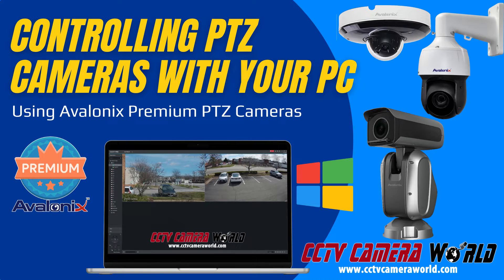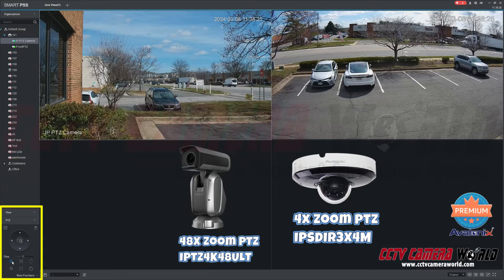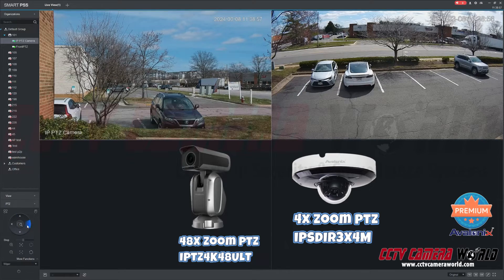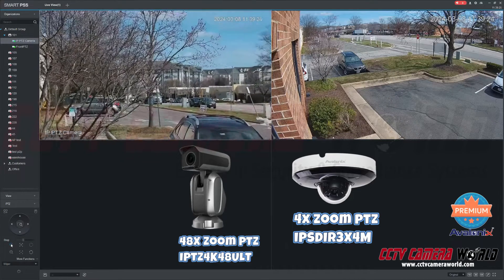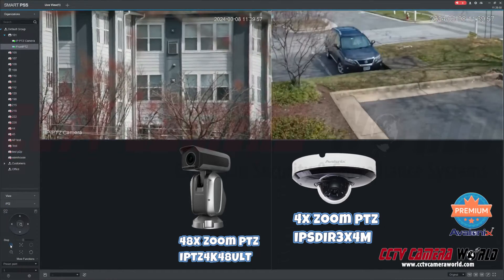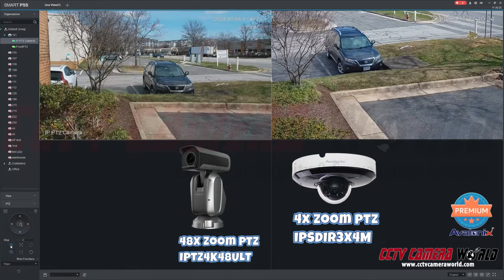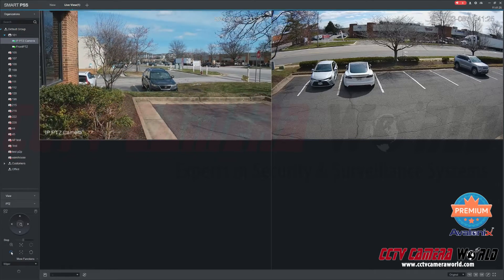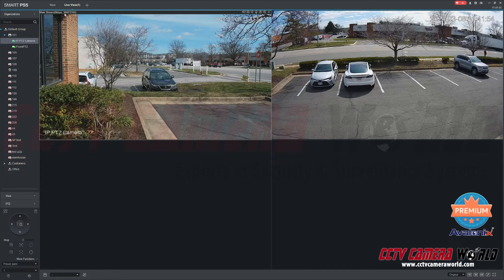Controlling PTZ Cameras with your PC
In this video the techs at CCTV Camera World show what you can expect from a security camera system when an Avalonix PTZ is paired with an Avalonix NVR. We demonstrate the controls offered by the free PC software that comes with Avalonix systems, and the capabilities of two of our most popular PTZ cameras.

Not only do we show the benefits of the windows PC software, such as multi camera grid view, PTZ control, digital zoom, and preset calls, we also compare the zoom power of a 4X Mini PTZ and 48X Super Long Range PTZ.

4K Super Long Range Night Vision PTZ IP Camera, 48X Zoom

2K Mini PTZ with PoE, Night Vision, Audio, Outdoor Rated

Watch how our 48X PTZ camera can capture detailed images from up to 1400 feet away, making it possible to identify subjects or activities of interest even at great distances. Whether monitoring a large outdoor space or needing to closely observe a particular area, the 48X zoom PTZ camera, when operated through PC software, offers unparalleled clarity and reach.

This introduction is designed for users interested in exploring the advantages of Avalonix Premium Series PTZ camera systems. Whether you are new to surveillance technology or looking to upgrade your existing setup, Avalonix PTZ cameras combined with user-friendly PC software present a way to achieve a superior monitoring experience.

Don't forget to check out the links below to learn more about the PTZ camera selection that we offer at CCTV Camera World.